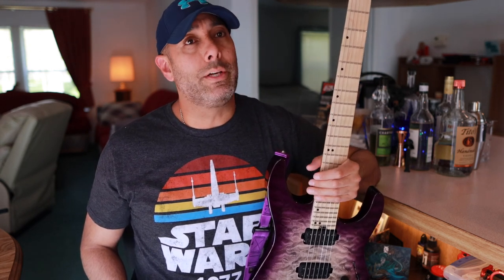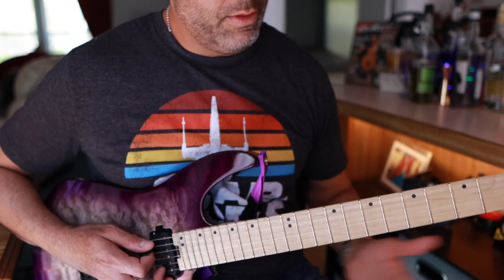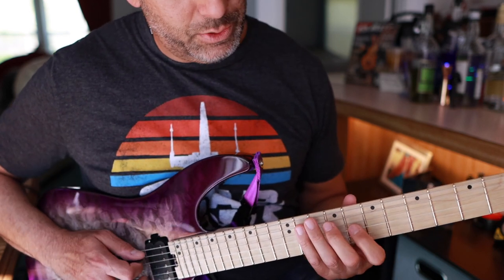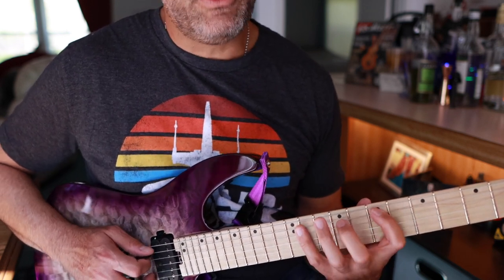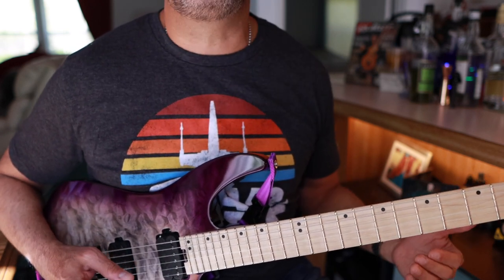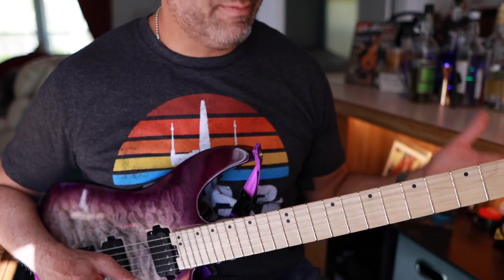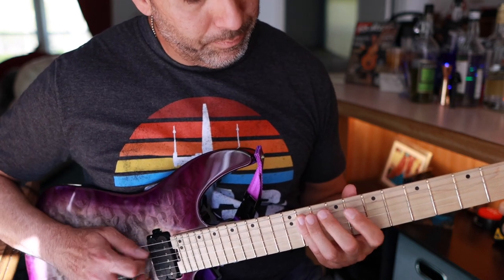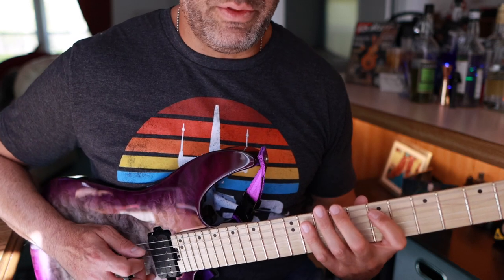Guitar Lesson: Alternate Picking Exercise to Stay Limber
Episode II - Attack Of The Clown (me) as I try to limber up with this alternate picked string changing exercise. Warm up with this exercise for two hours a day and you too can wind up a middle aged divorced guy in a Star Wars T-shirt!

Lick begins at 2:17

Guitar: Charvel pro-mod DK24 HH (color - Purple Phaze)
Tuning: DADGAD
Strings: Ernie Ball Mega Slinky 10.5-48
Amp sim used: STL Tonehub - Josh Middleton Krank Krankenstein